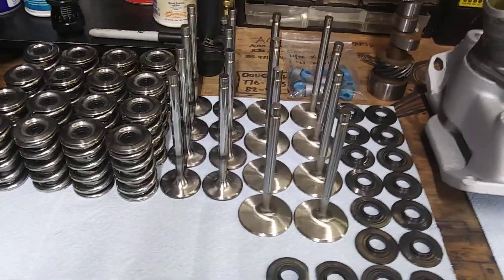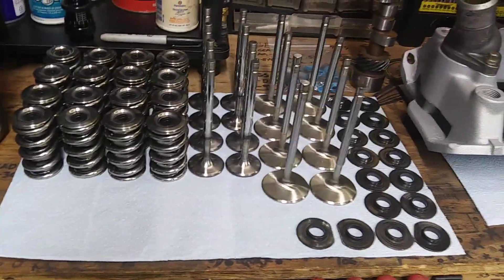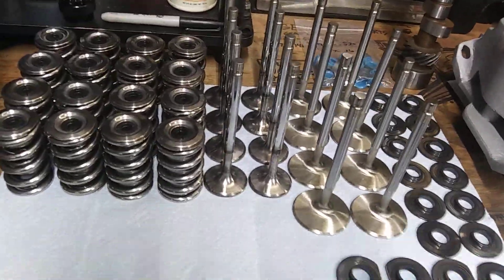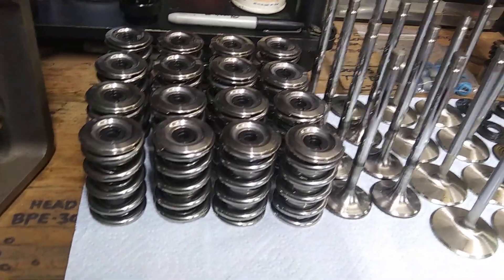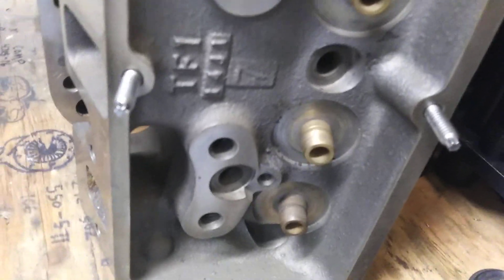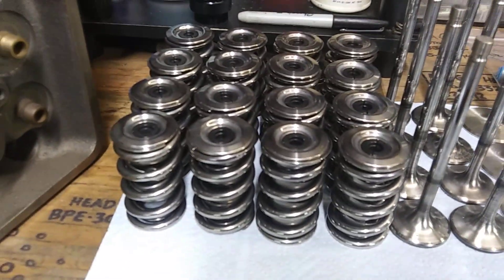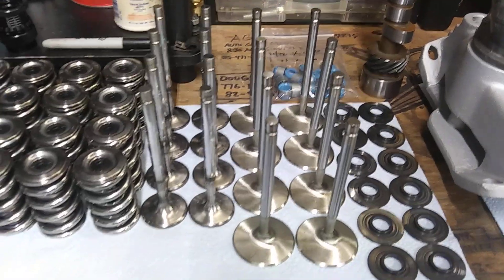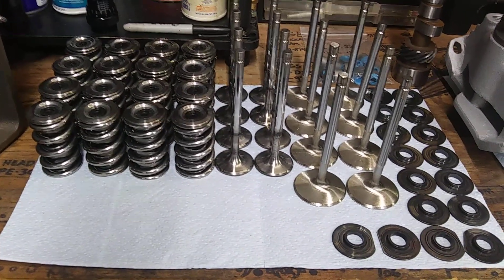Tips on using a solid roller cam.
A few things people should know when converting to a solid roller Camshaft. Also don't forget the bronze distributor gear, the pushrods and rockers that are needed to hold up to 700+lbs of valvespring pressure. I'm using Manton .120 wall chromoly 3/8 dia pushrods, Manley guideplates and 7/16 Harland Sharp rockers & Moroso stud girdles The camshaft is a Crane #118321, 272/282@.050, 312/322 adv., 650/641 lift, 110 lobe separation. Going in a 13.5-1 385ci SBC with 308cfm @.650 lift 220cc Pro Topline heads, 2970 Super Victor 4500 & a 1050 Dominator Holley.